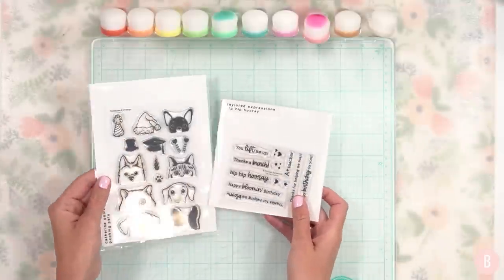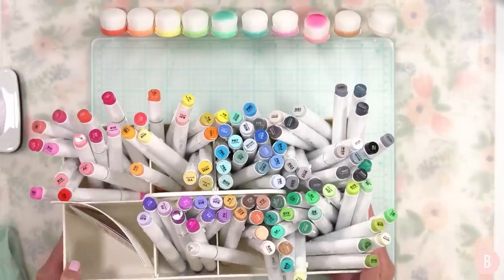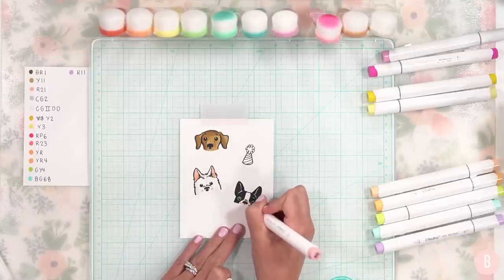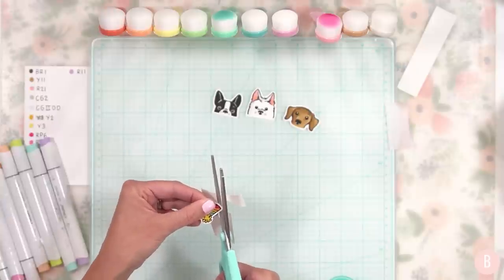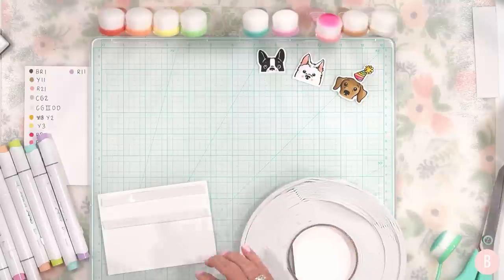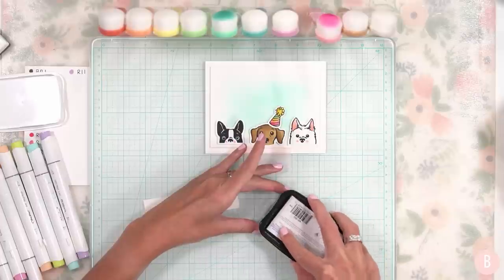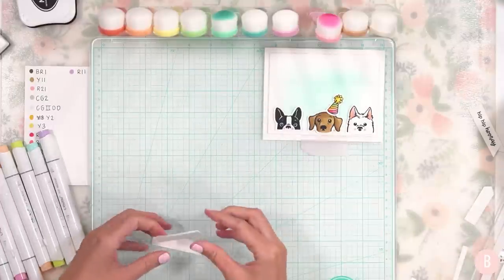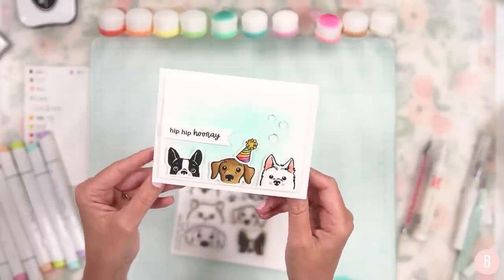🎉 I Never Thought I'd Use These... Stamping, Coloring With Alcohol Markers + Getting Inspired!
🎀 Glass Mat
🎀 Ink Pad
🎀 Blender Brushes
🎀 Blender Brush Holder
🎀 A2 Layer Die Set
🎀 Misti Stamping Tool
🎀 Stamp Shammy
🎀 Stamp Shammy Container
🎀 Memento Ink
🎀 Marker Set
🎀 Jewel Tool
🎀 Dew Drop Embellishments
🎀 Paper Trimmer
🎀 Foam Tape
🎀 Liquid Glue
🎀 Score Board
🎀 Wink of Stella
🎀 Stamp Pockets (large)
🎀 Stamp Pockets (small)
🎀 Label Maker
🎀 Marker Storage

✏️ Be sure to check out @czdesign 's amazing card making channel for endless inspiration and learning!